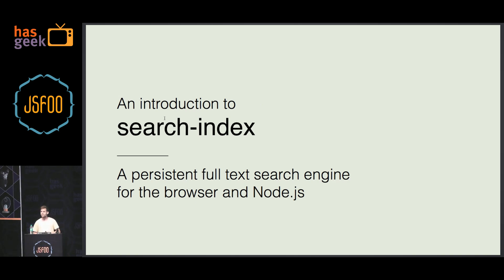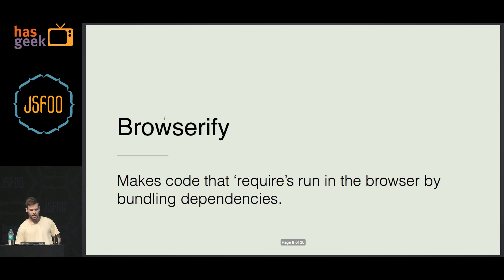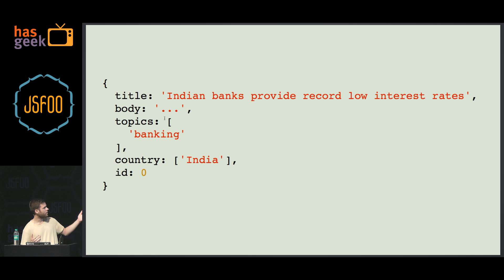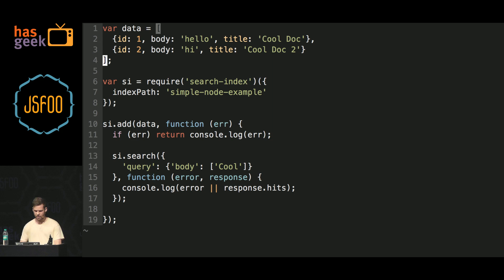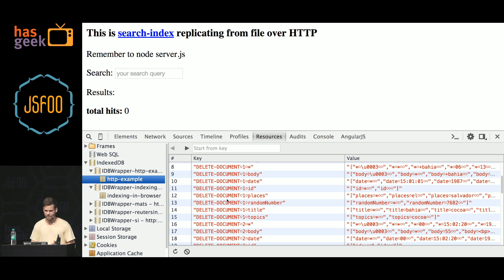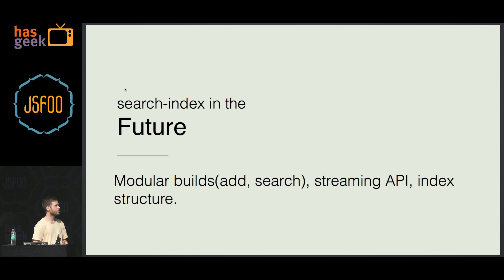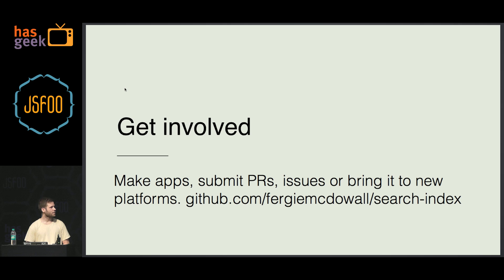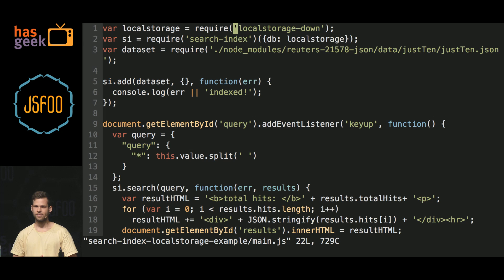Mats Olsen - An introduction to search-index.js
Search-index is a module for doing free-text search in Javascript. In this talk we will explore various approaches to indexing data on the server and in the browser. We will show how search-index integrates with other technologies such as Browserify, the Level family, PouchDB and NPM, together with code examples.